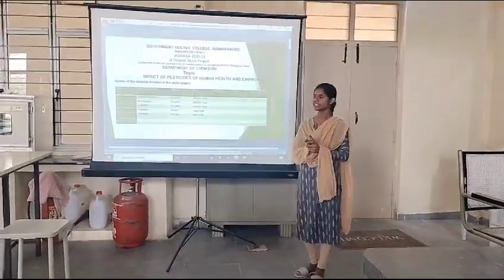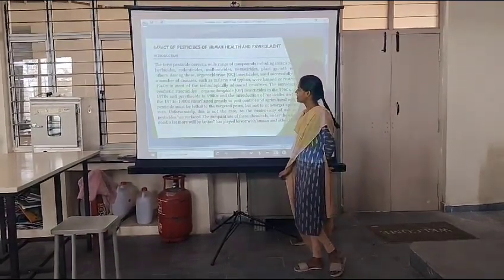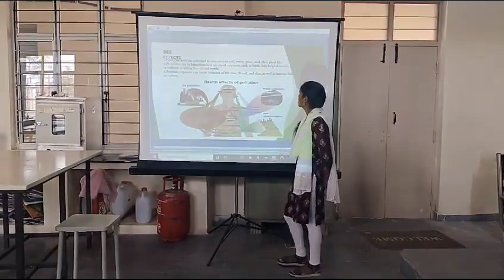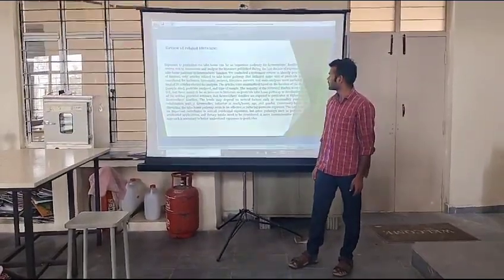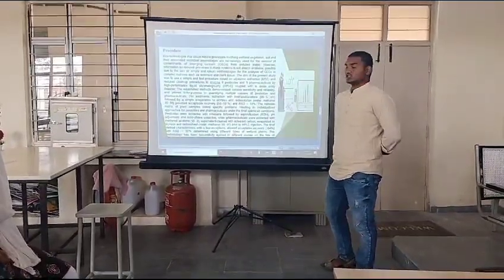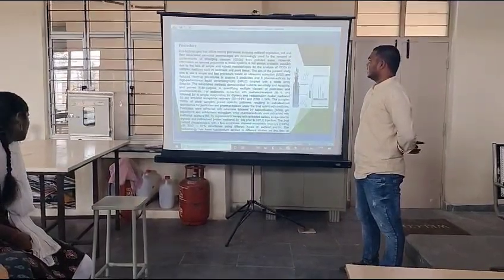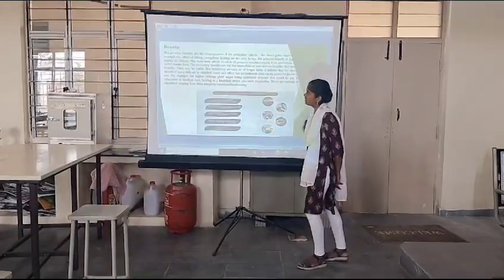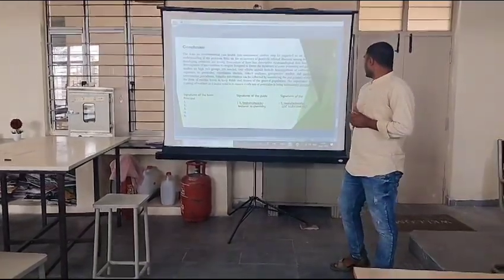Impact of pesticides on Human health and Environment|| Government Degree College, Narayankhed.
Human Health and Environment